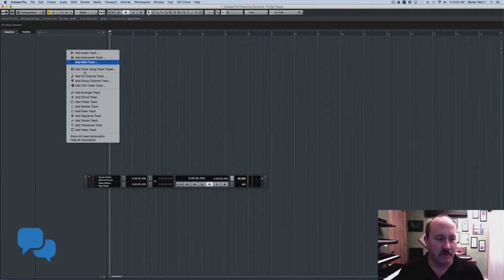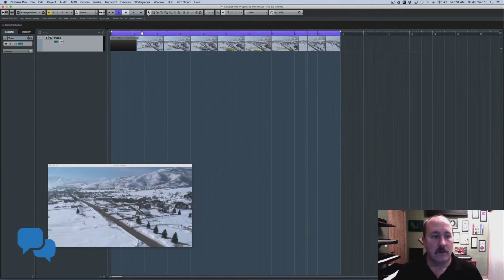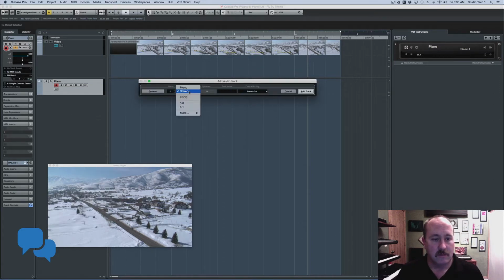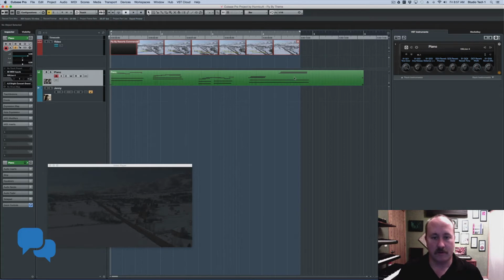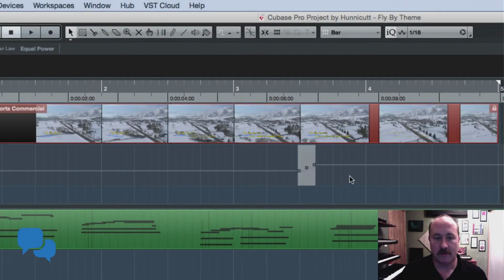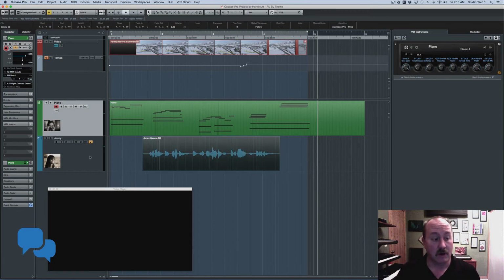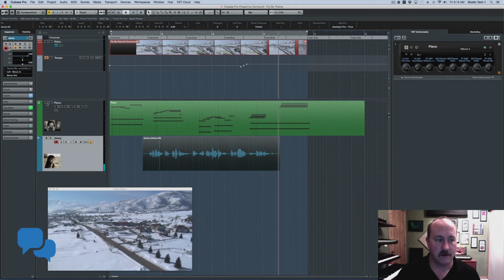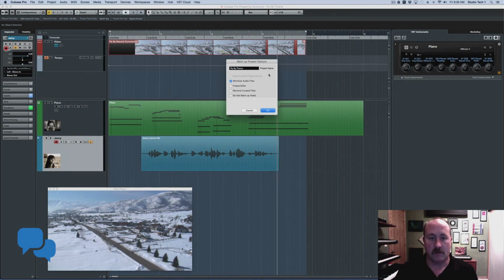SWA Complete Cubase 8.5 - Video Ruler & Tempo Track (06/13)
6 - Video Ruler & Tempo Track

This three-hour Cubase video tutorial explores the features and functions in Cubase 8.5.  The first six chapters will help the new user get up and running quickly, but also contain in-depth explanations and details to help the advanced user maximize their Cubase experience.  The later chapters explore advanced features and workflows to help you get more out of Cubase than ever before.